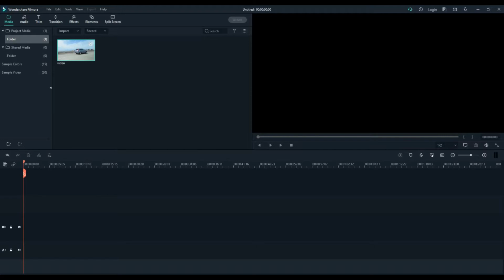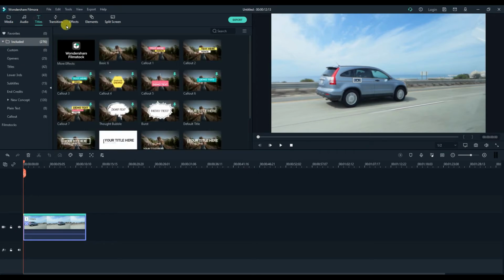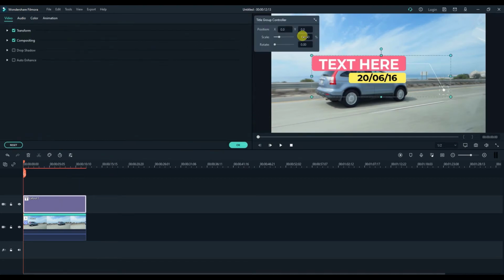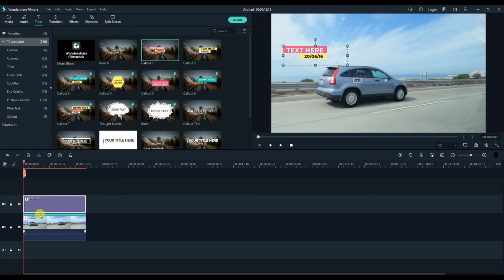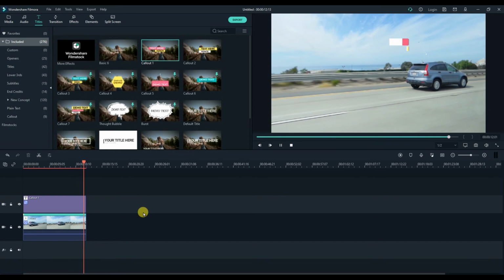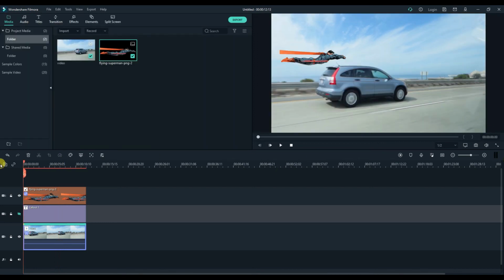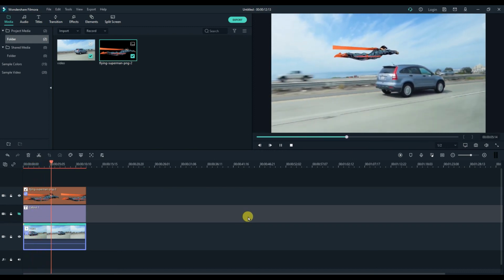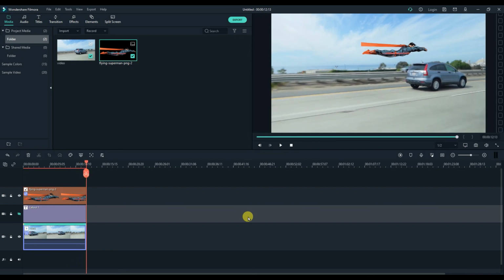FILMORA X Motion Tracking (Super Easy and Super Quick Tutorial)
FILMORA X Motion Tracking (Super Easy and Super Easy Tutorial)